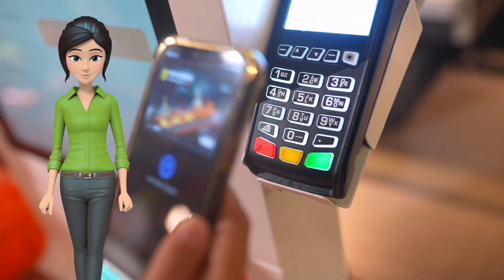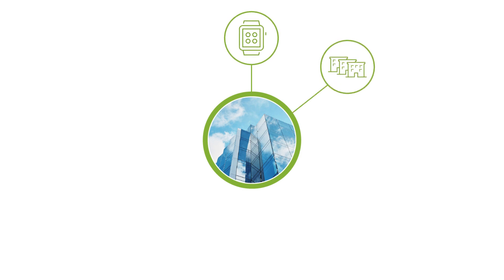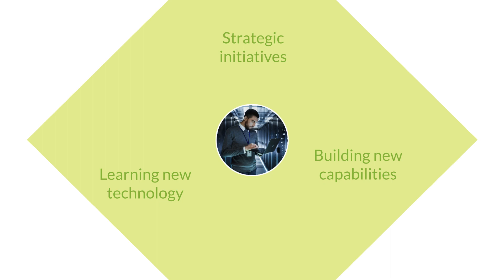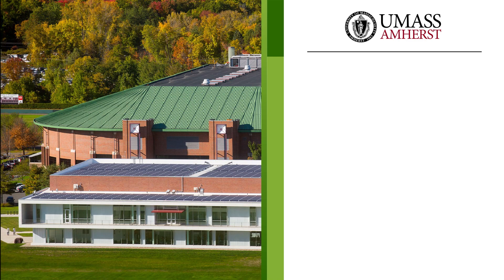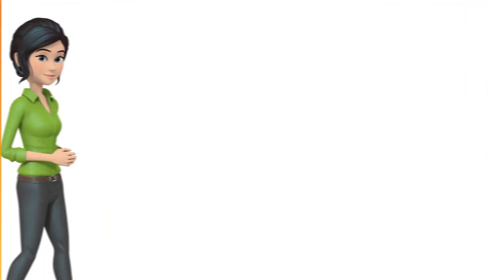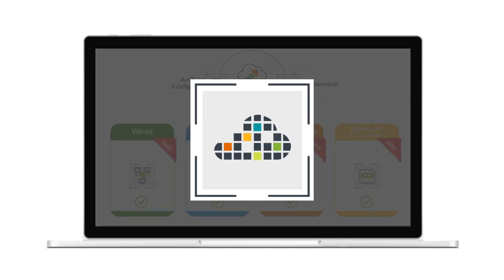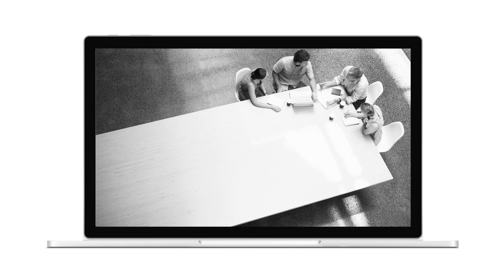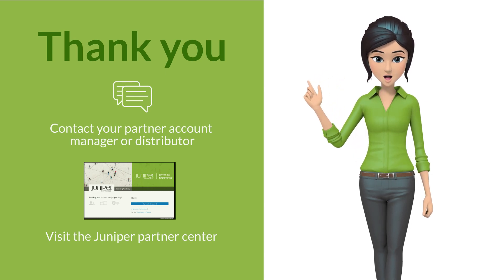Why Juniper AIDE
Enterprise customers are looking to invest in networks that improve user experiences and business outcomes while reducing operational costs. To do this, network operators need a more efficient way to deploy and manage their growing networks.